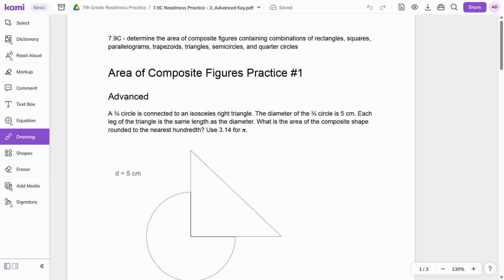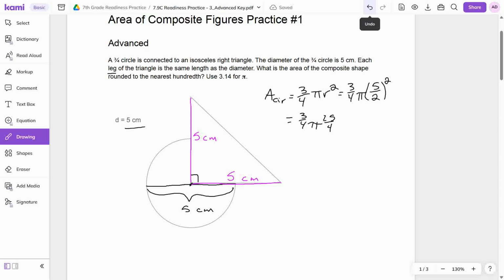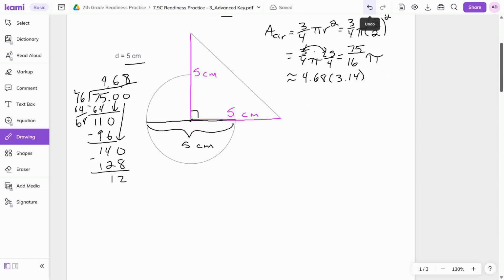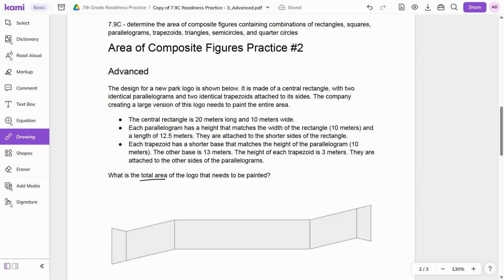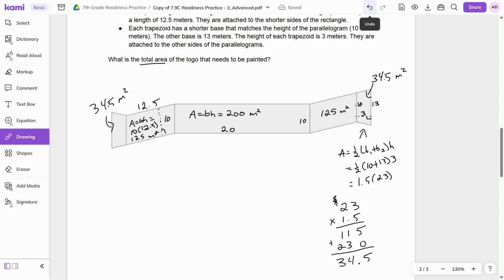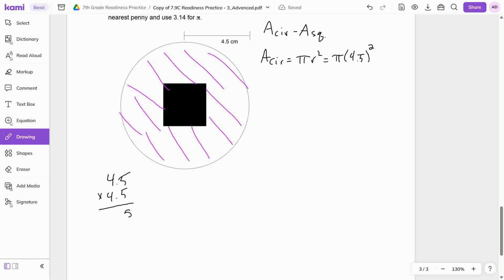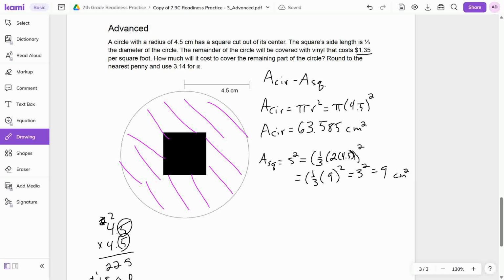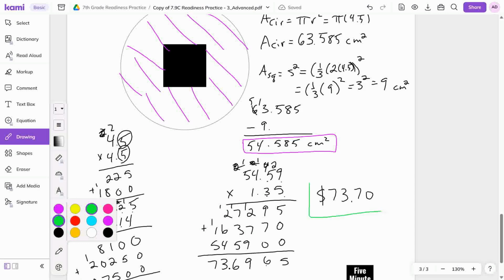7.9C Readiness Practice - Advanced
Work through three problems aligned to STAAR readiness standard 7.9C (determine the area of composite figures containing combinations of rectangles, squares, parallelograms, trapezoids, triangles, semicircles, and quarter circles). You can find these problems and all other 7th grade readiness practice problems

0:00:00 Intro
0:00:23 Problem 1
0:06:58 Problem 2
0:10:51 Problem 3